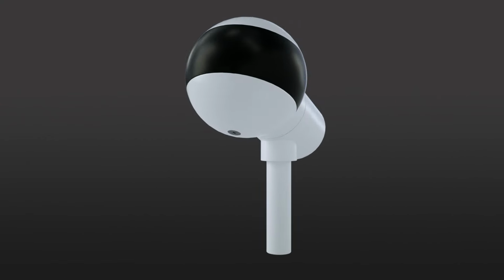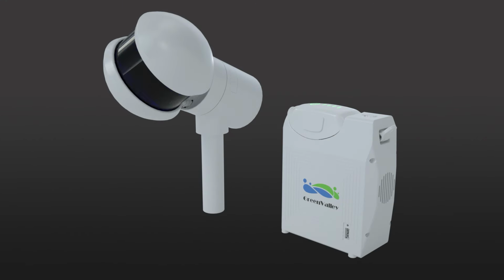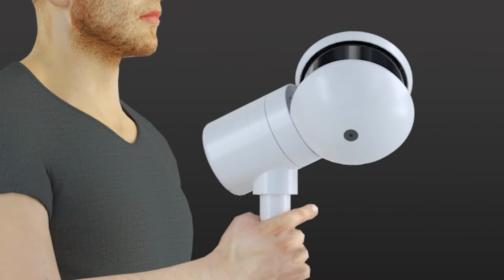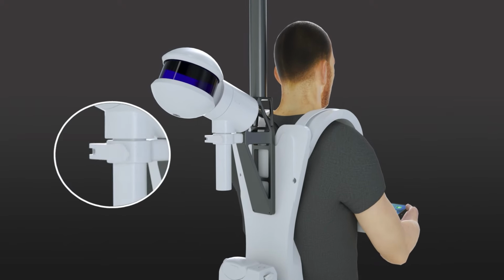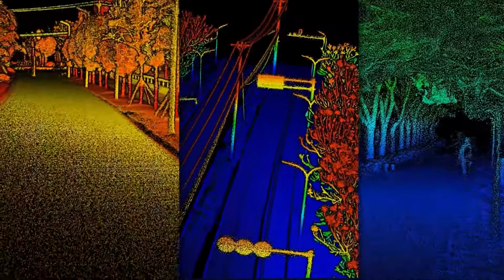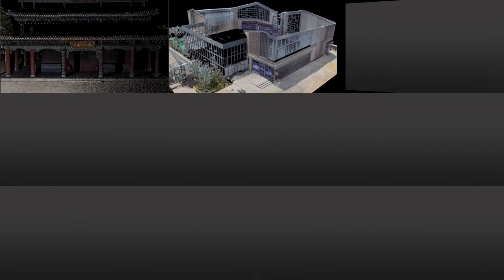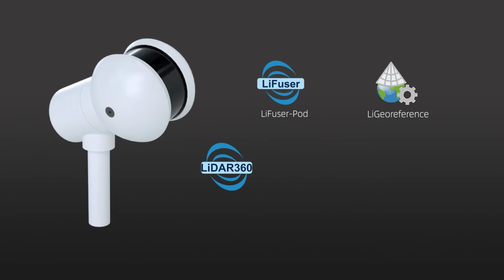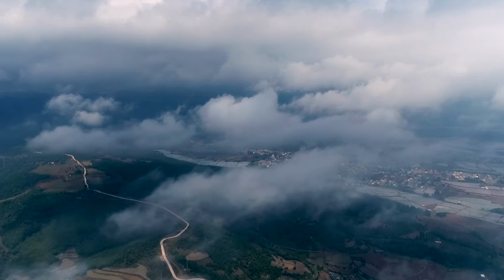LiGrip H120—SLAM-Based LiDAR 3D Scanner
Capture industry leading precision level 3D point clouds and panoramic imagery on the move.

LiGrip is a new series of products launched by GreenValley International. The product adopts a simplistic lightweight design compact body for convenient and versatile operating options. Boasting an integrated Velodyne VLP-16 puck LiDAR sensor and HD camera, LiGrip is a fit for many industry-specific projects. Multi-platform support, combining LiDAR and cutting-edge SLAM algorithms to achieve highly accurate HD mapping in even the most challenging environments.